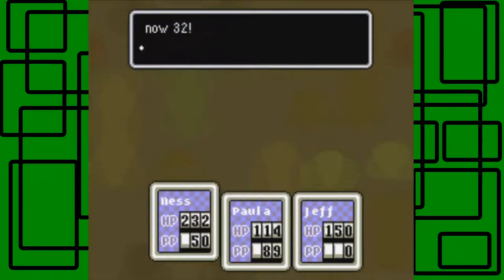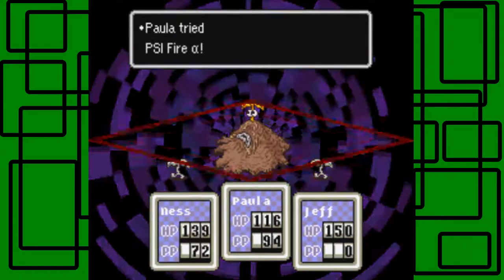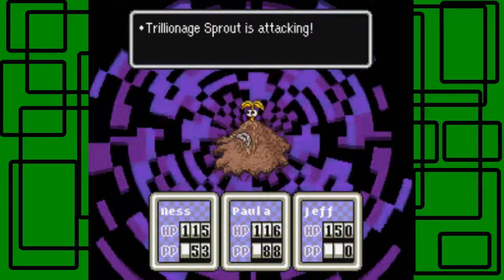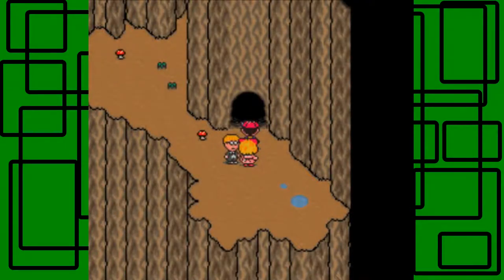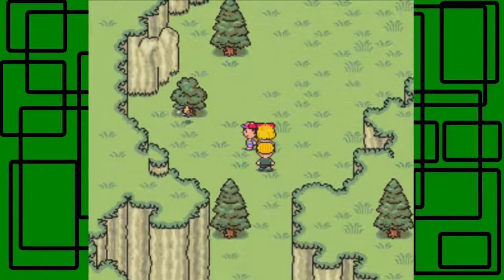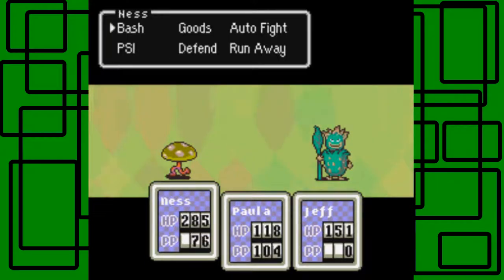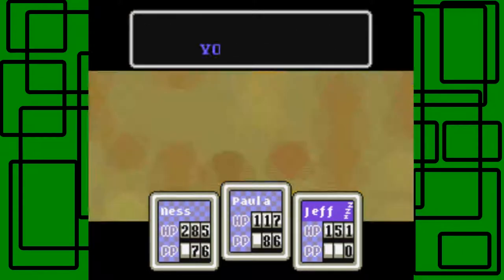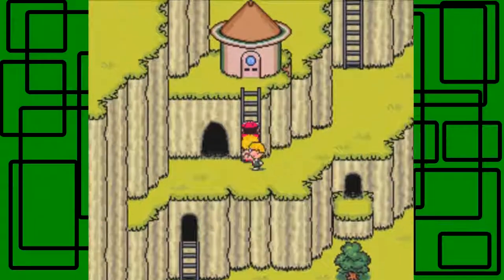EarthBound - Part 33: Becoming a Trillionage | GiantGrotle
This Sanctuary boss is not that hard which is good! We beat it without a problem!